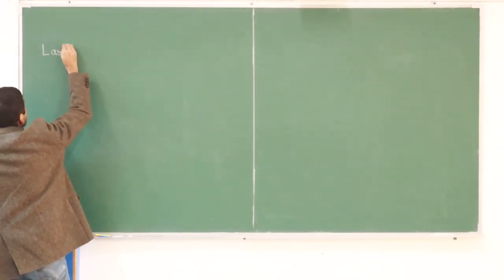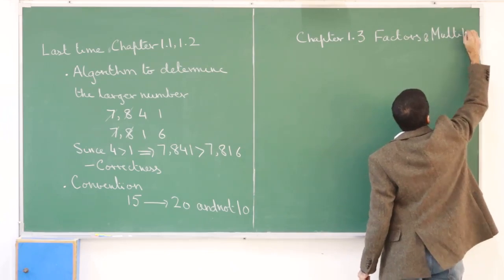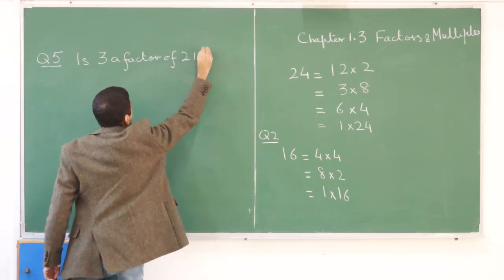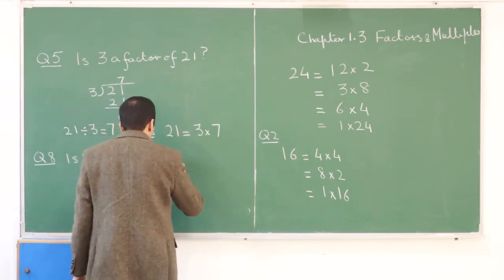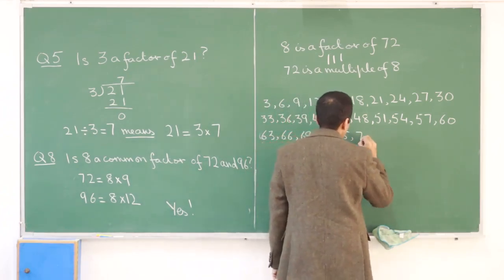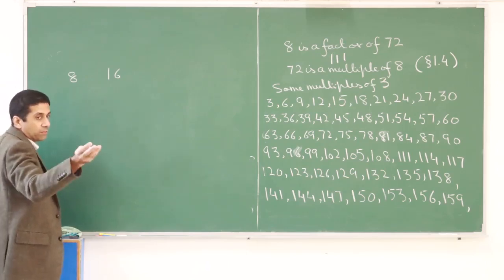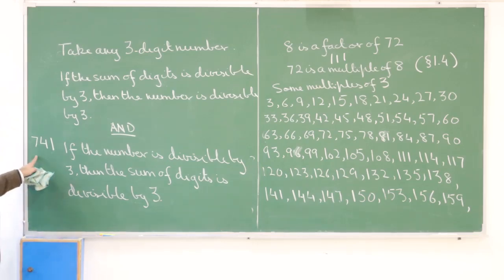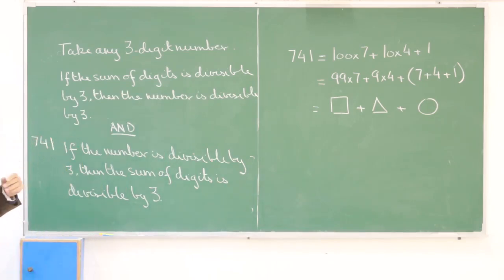Chapter 1_3 to 1_4